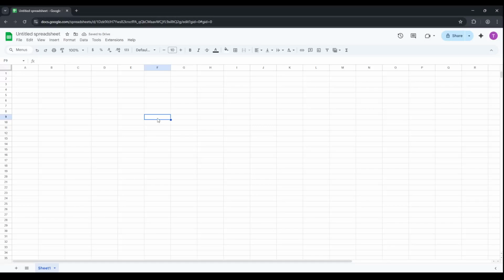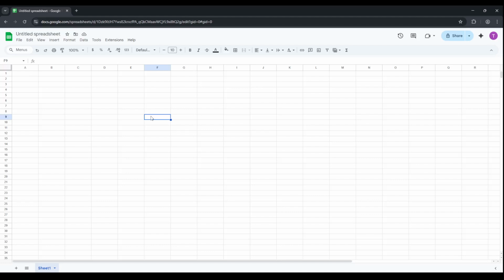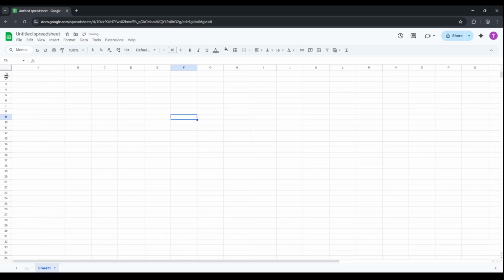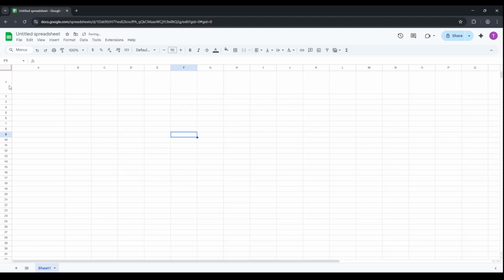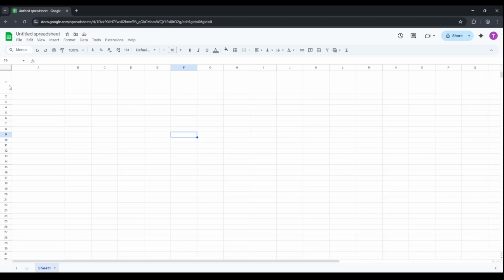How To Adjust Rows And Columns In Google Sheets (Full 2026 Guide)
Do you feel frustrated when your text gets cut off because the cells are too narrow, or do you want to instantly organize your messy spreadsheet so every piece of data is clearly visible? In this video, I show you exactly How To Adjust Rows And Columns In Google Sheets (Full 2026 Guide).

I will walk you through the column headers (A, B, C...) and row numbers (1, 2, 3...) located at the edges of your spreadsheet interface. I will show you the simple "double-click" trick on the border lines to automatically resize the cell to perfectly fit your longest text without guessing. I will also explain how to select multiple rows or columns at once to resize them uniformly, and how to use the right-click "Resize" menu to set precise pixel dimensions for a strictly controlled layout.